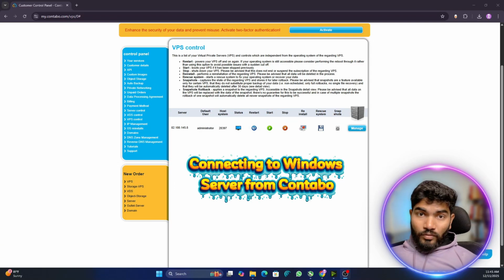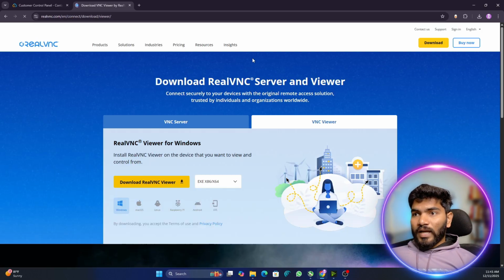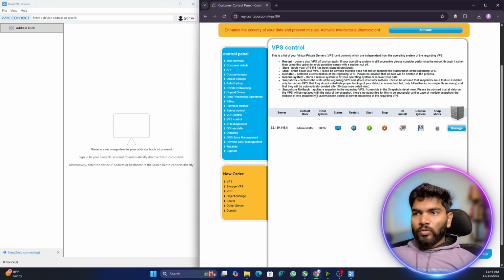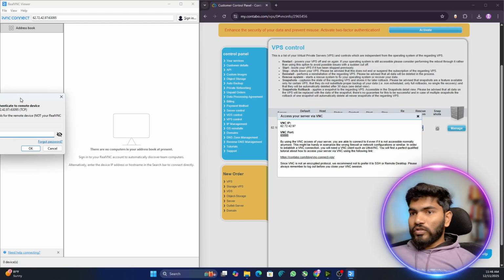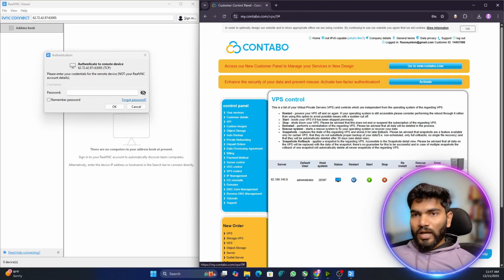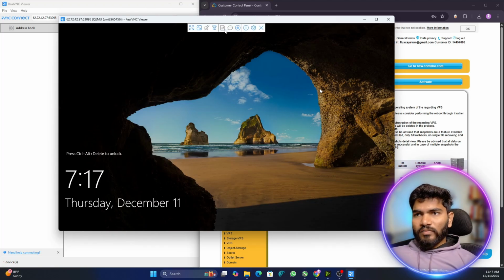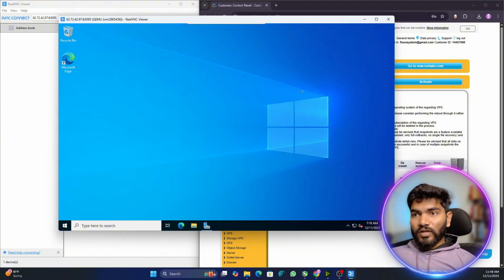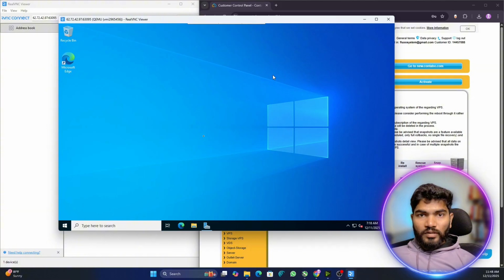How to access Contabo VPS Windows RDP/VNC